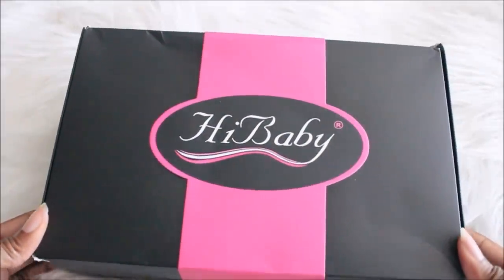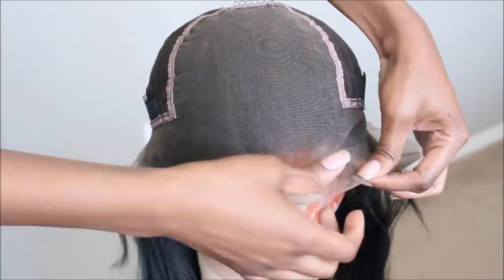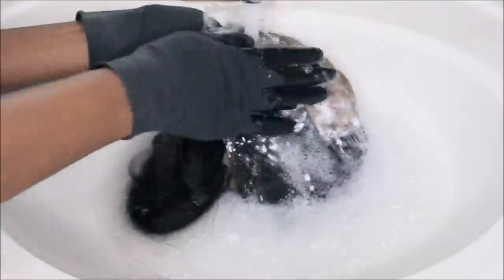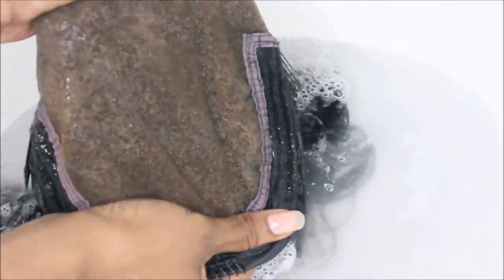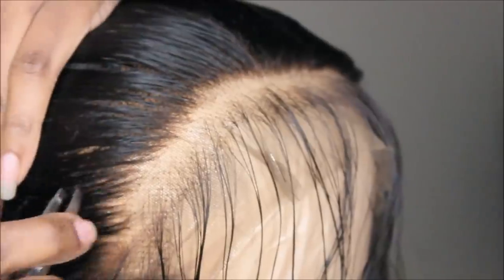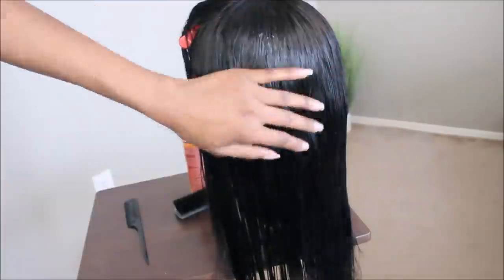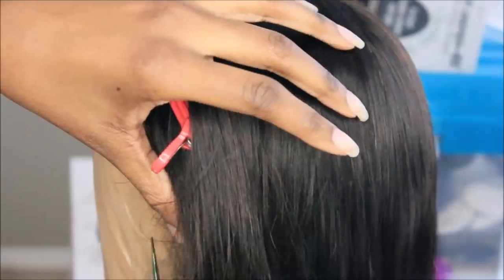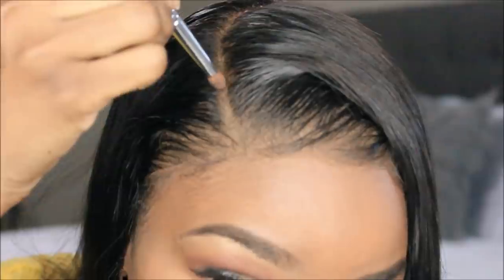OMG I LOVE This wig from AMAZON!!! Must Watch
Amazon Seller: Hibaby

Used Prime Got in 2 days
Style: 13x6 Lace Front Wig
Texture: Straight
Length: 20"
Density: 150%
Color: Natural Brown (resembles 1b/2)
Cap Size: Med (Fits pretty big)
Cap Color: Med Brown
Preplucked Hairline (I did extra plucking)
Knots not Bleached

⇩ PRODUCTS MENTIONED ⇩
Canvas Block Head
Clairol BW2 Powder (For Bleaching)
Clairol Pure White 20 vol Developer (For Bleaching)
Mixing bowl
Isoplus Neutralizing Shampoo (For Removing Bleach)
Shimmer Lights Violet Shampoo (To Remove Brass Tone)
Silicon Mix Hair Treatment (To Keep Hair Soft and Manageable)
Aussie Moist Conditioner
Tangle Teaser
Creme Of Nature Mousse
Mizani 25 Miracle Hair Milk
360 Mist Sprayer
Titanium Cutting Shears
Sultra Flat Iron
Mac MSF Dark Deep
LA Girl Pro Conceal Toffee or Fawn
Wrap Strips
Edges Brush
Elastic Band
Wig Grip

S N A P C H A T :
TwinGodesses

Music Courtesy: YoungBodzy - The Rebirth

I am disclosing this in accordance with the Federal Trade Commission guidelines concerning the use of endorsements and testimonials in advertising.